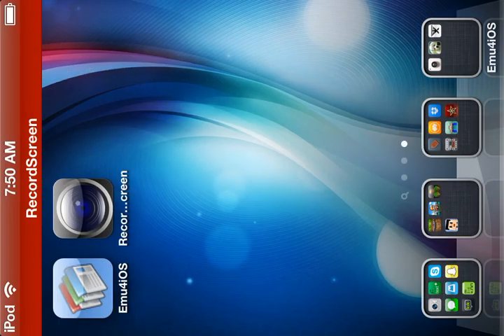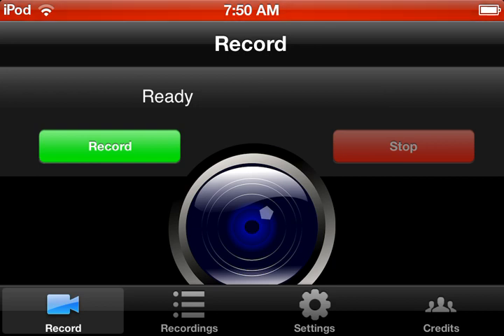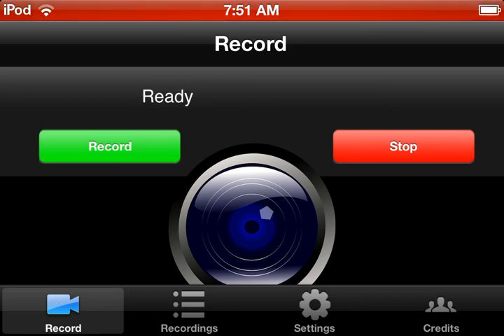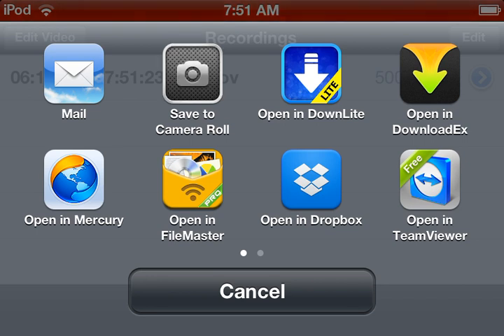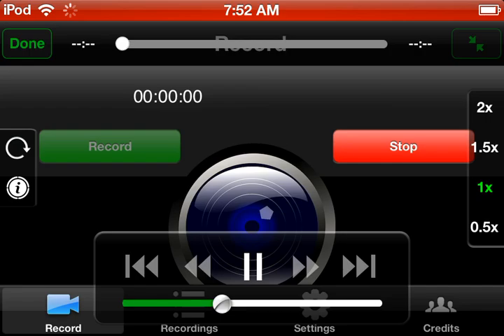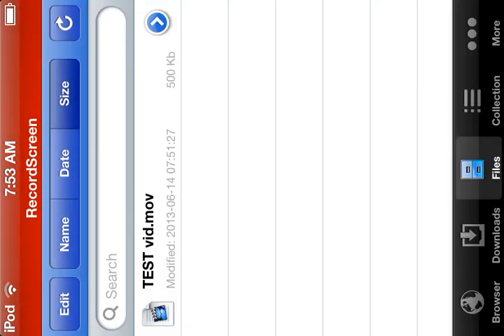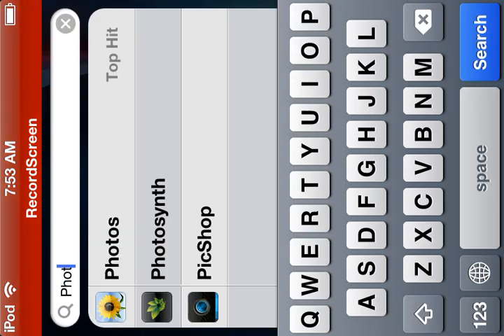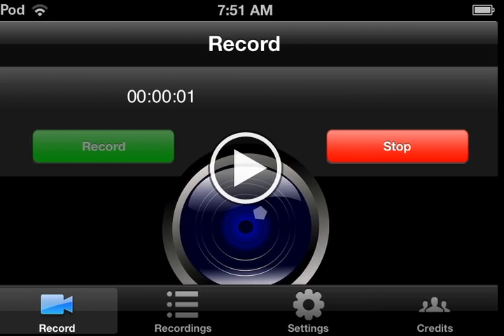UPDATE!!! RecordMyScreen - Auto Merges Audio/Video!! - Screen Record iPhone No Jailbreak